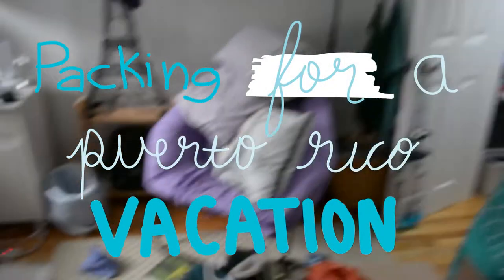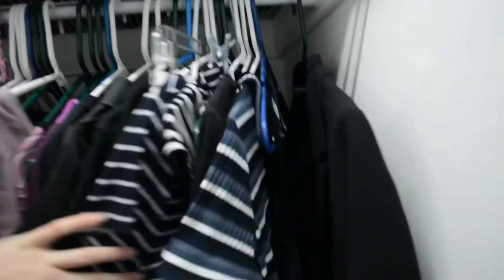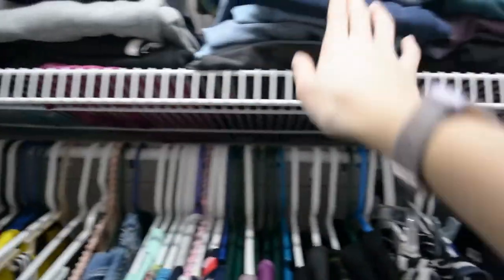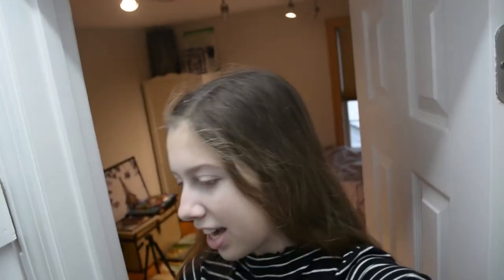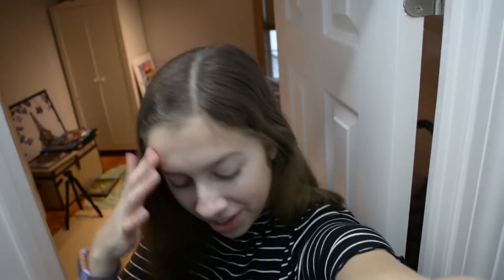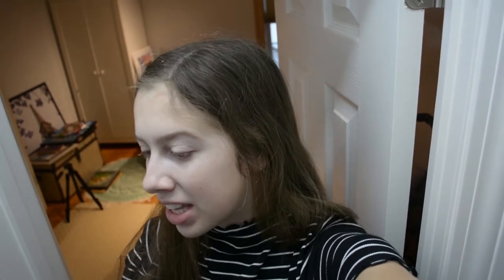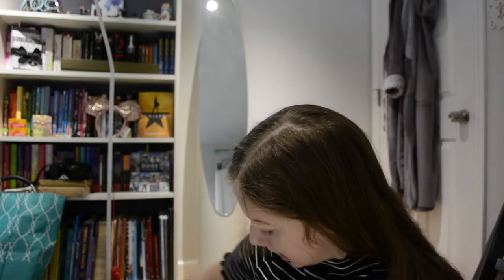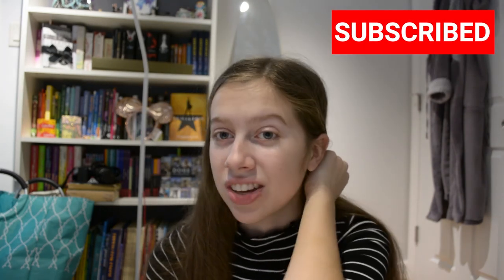Packing for a Puerto Rico Vacation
In this video, I cleaned out my closet to donate a bunch of items that I don't wear. I also packed my clothes for the vacation that I am taking to Puerto Rico next week.